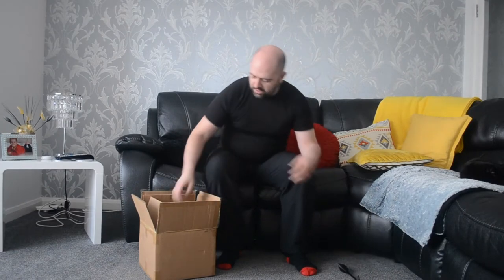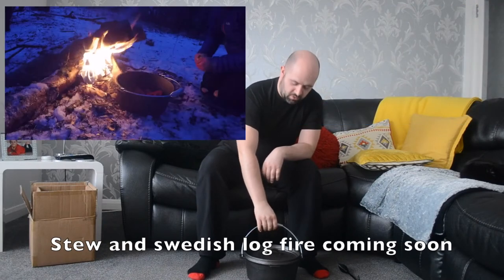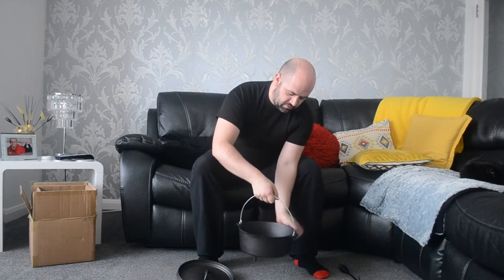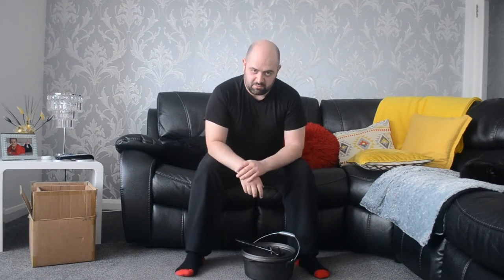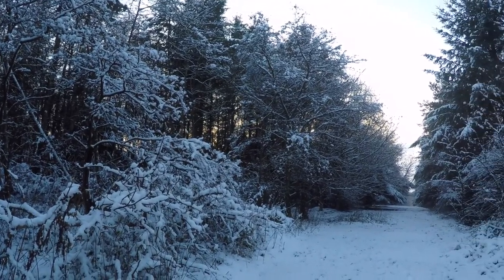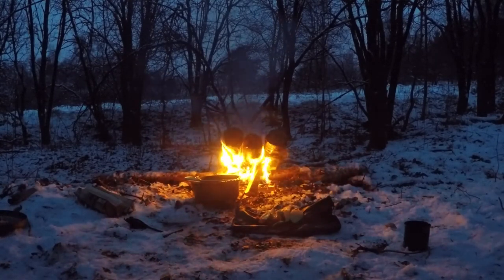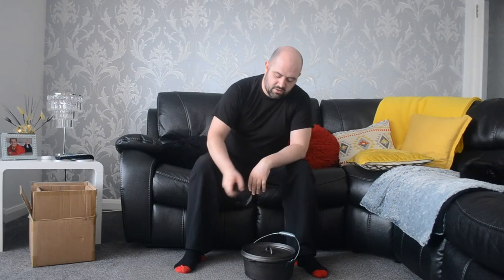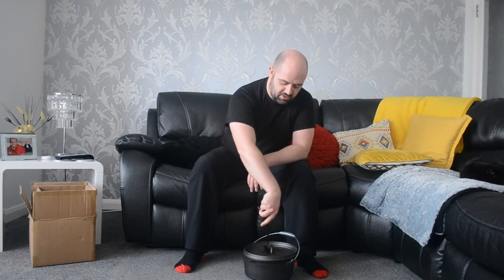Unboxing my new cast iron dutch oven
This short video shows me Unboxing my new cast iron dutch oven
First impresisons of the new cast iron dutch oven have got me excited about cooking while camping.
I will have to properly teat and season my cast iron dutch oven before cooking.
I feel winter camping win the woods will be more ideal for cast iron dutch oven cooking.